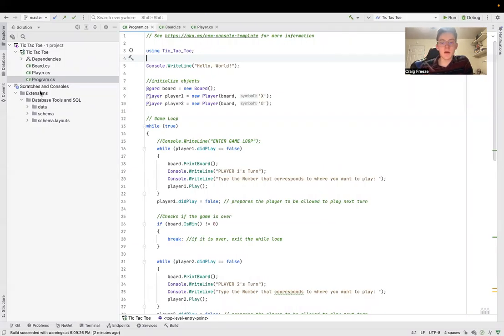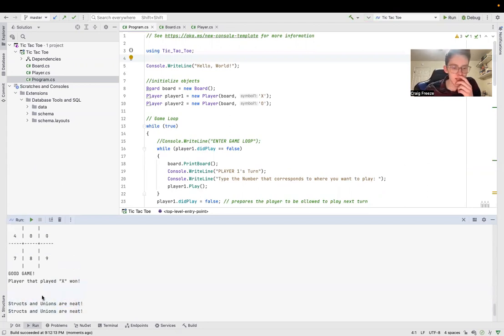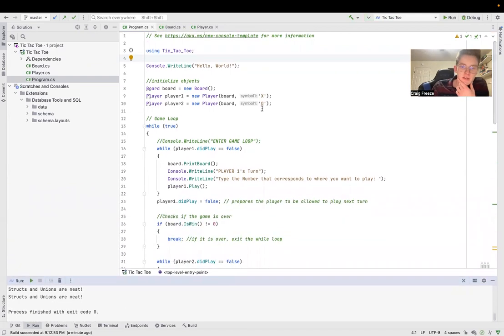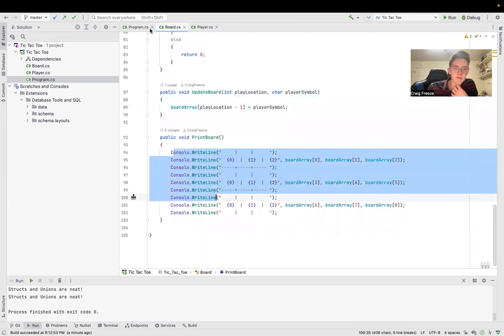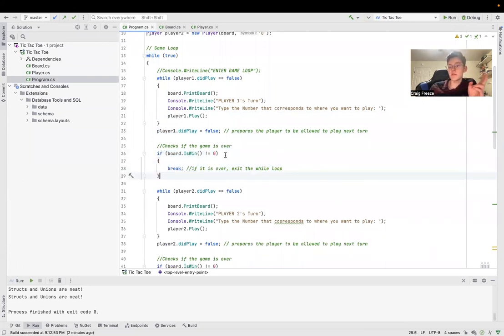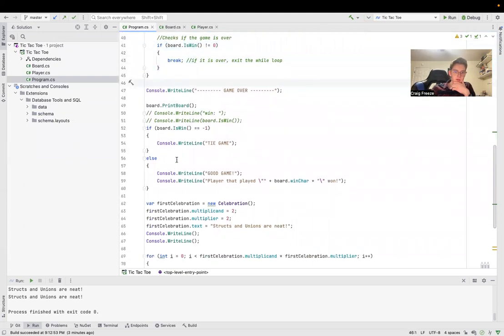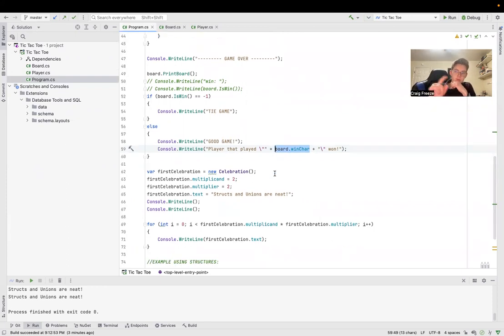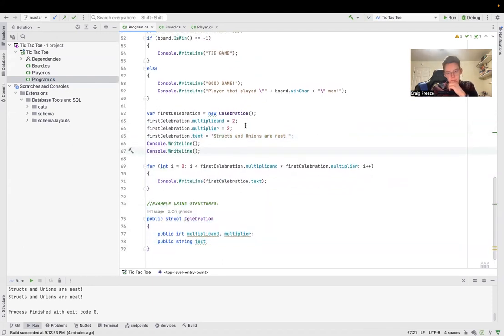Tic Tac Toe C# with Classes